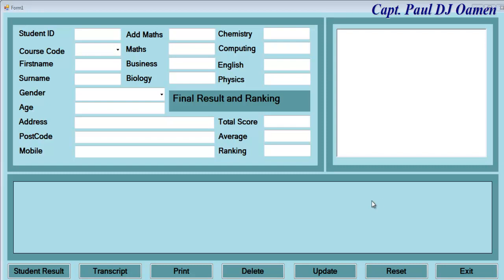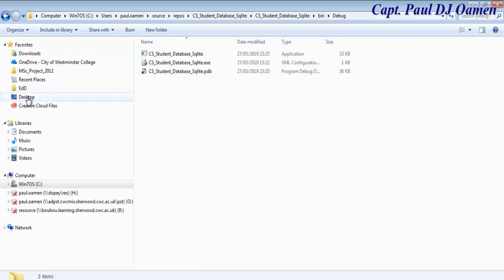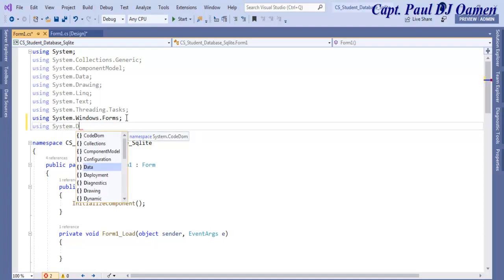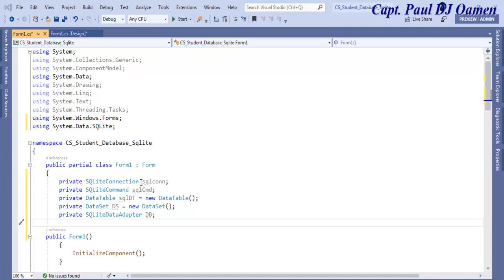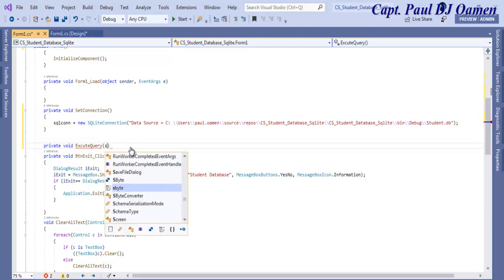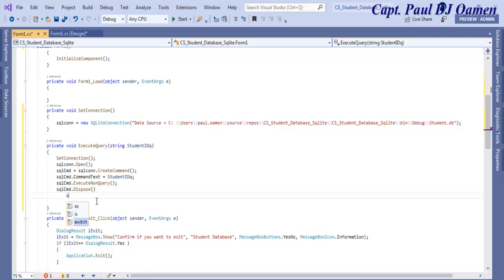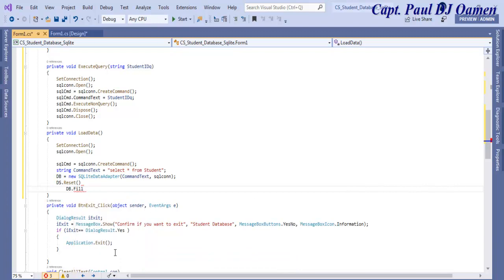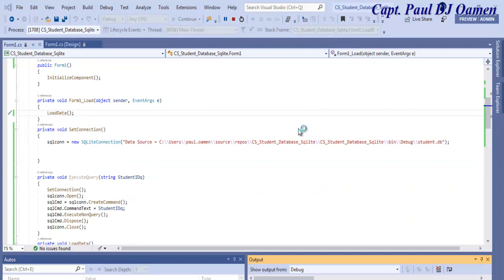How to Create Student Database Management Systems using SQLite in C# - Part 2 of 3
How to Create Student Database Management Systems using SQLite in C#.